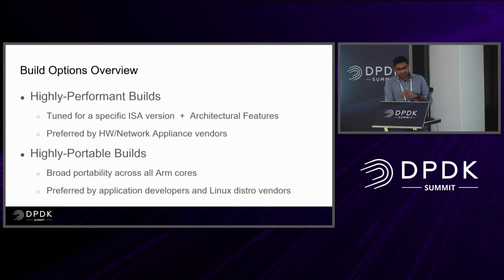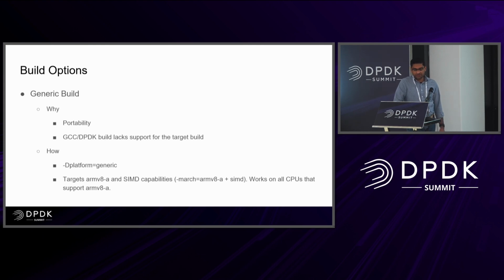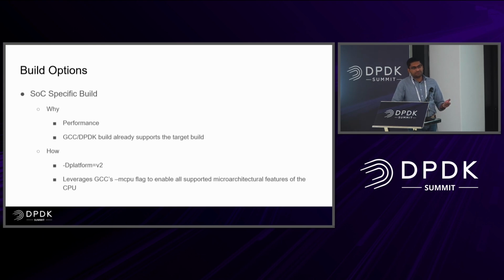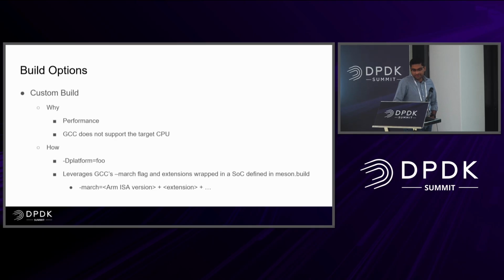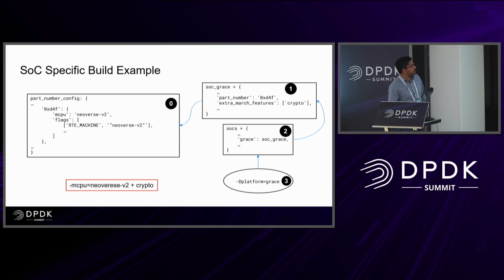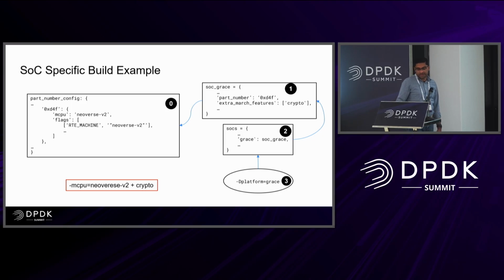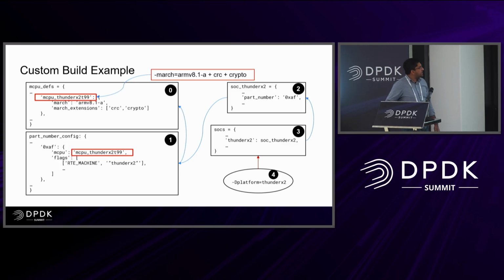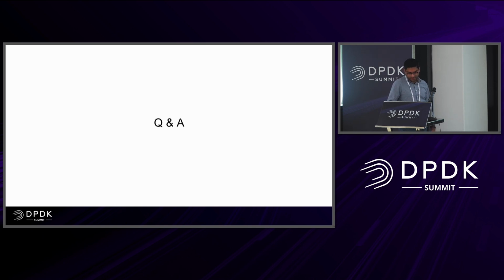Build System Design for ARM Platforms - Wathsala Vithanage, Arm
There have been changes to ARM build system to ensure users get the full performance possible from their build platforms. At the same time, care has been taken to ensure good out of box experience. This talk will discuss ARM ISA revisions, how to create binaries for portability and for performance. It will also discuss typical issues users and developers might face and how to resolve them.